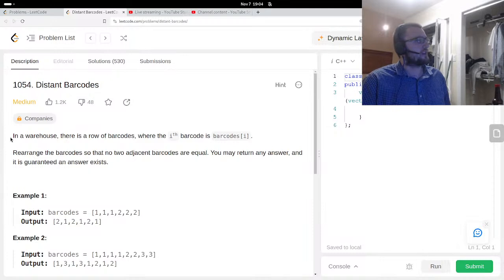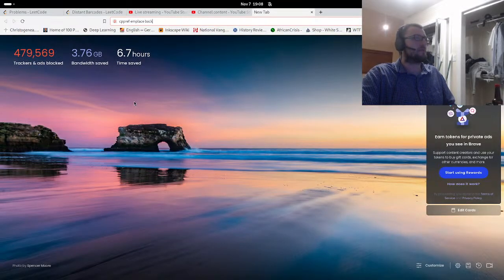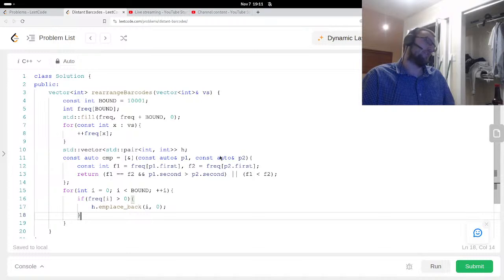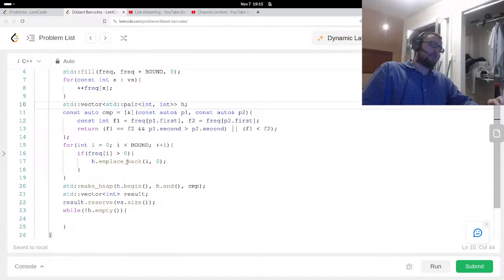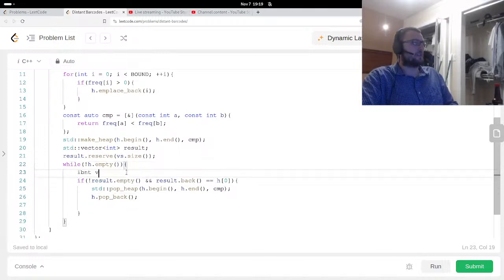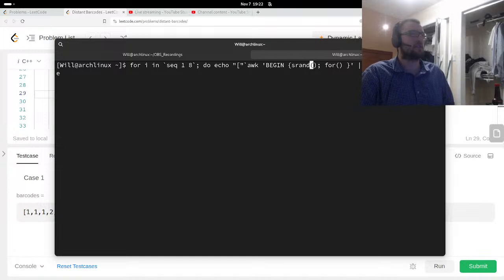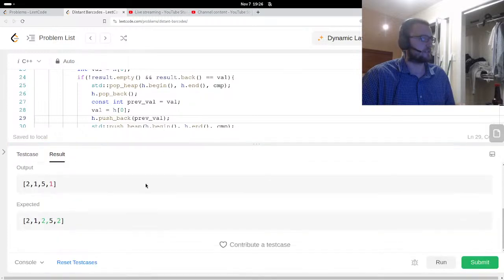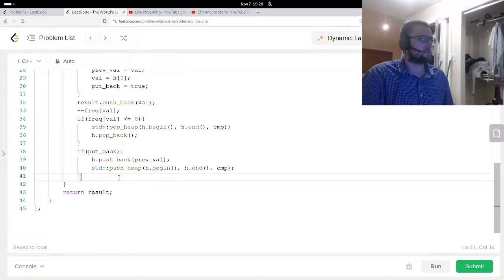Distant Barcodes, Medium, LeetCode 1054